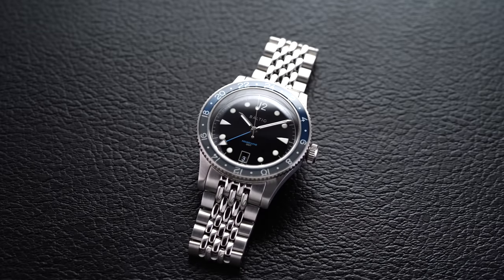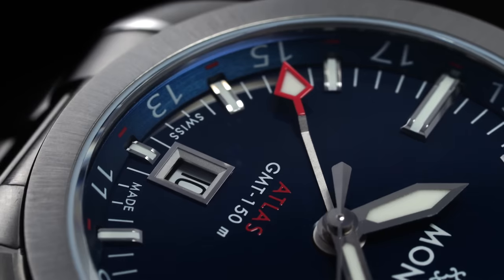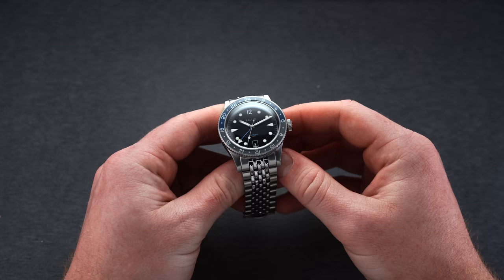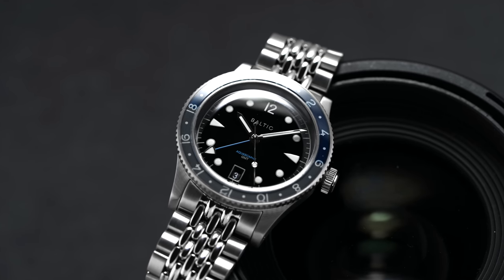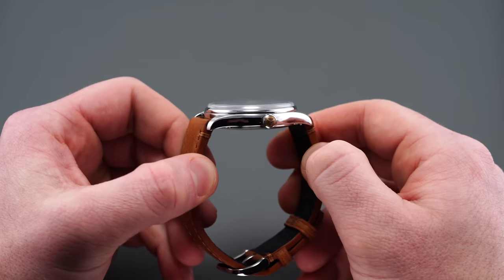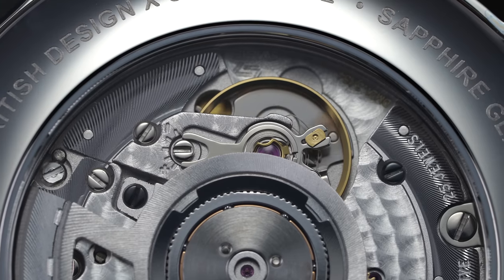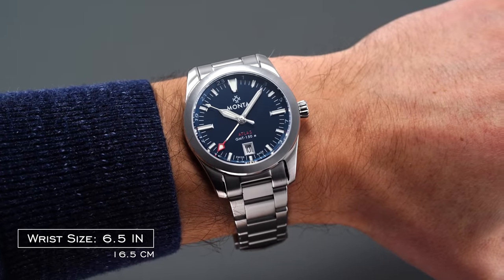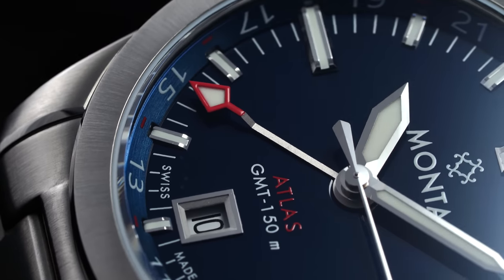Microbrand GMT Comparison: Farer Lander IV vs. Monta Atlas vs. Baltic Aquascaphe GMT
In this video, I'll take a look at three of my favorite GMT watches from microbrands. Compared to major Swiss or Japanese brands, all three of these watches present an incredible value and unique designs that make them excellent alternatives to the major players to consider.